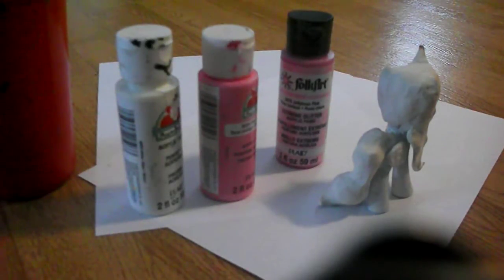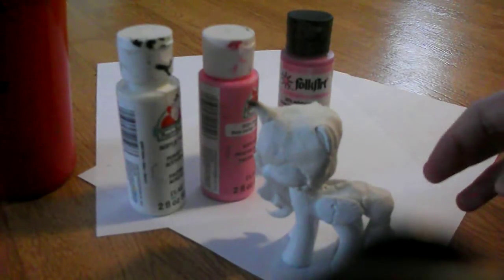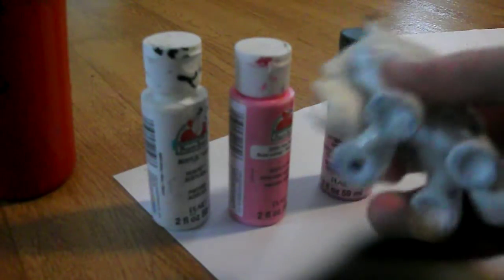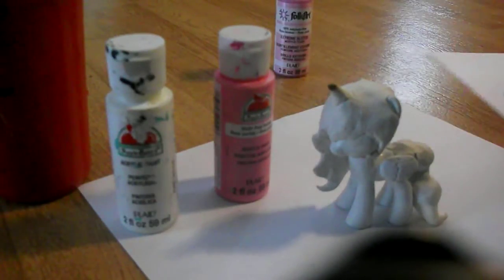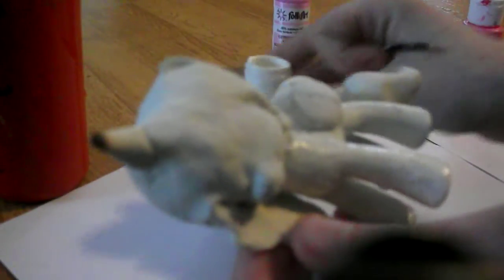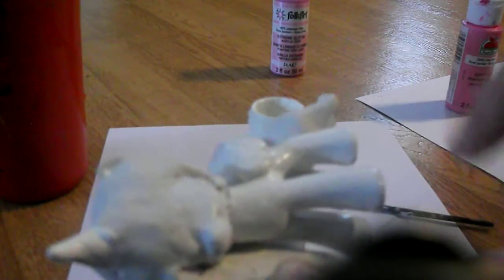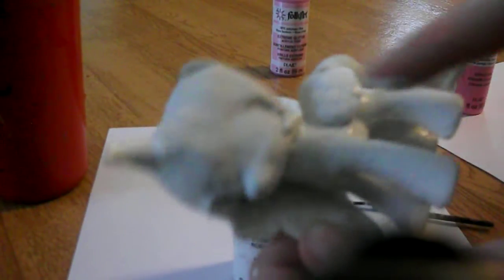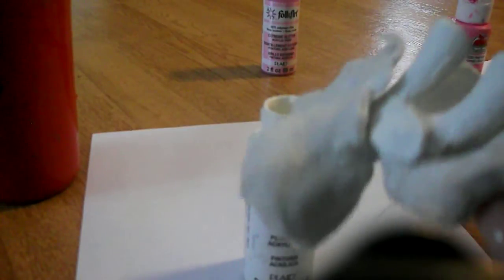MLP Customizing is Magic: Filly Princess Celestia: part 1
Now I don't want a bunch of Luna lovers coming up and ranting until they can't rant no more. It is my opinion. I like Luna, I really do, but c'mon, Celestia needs love too.